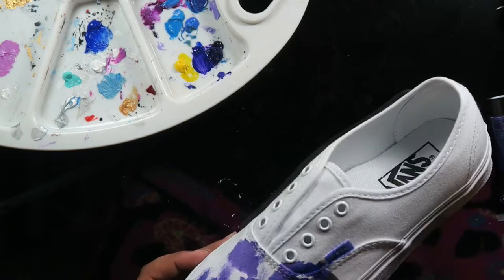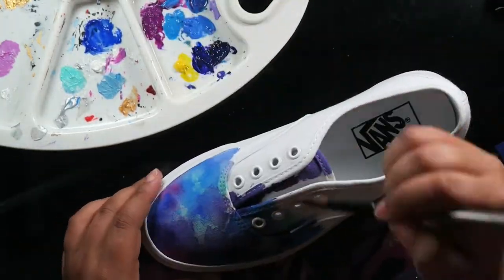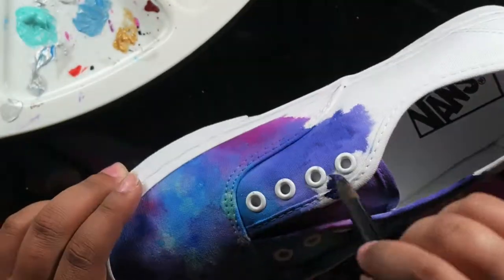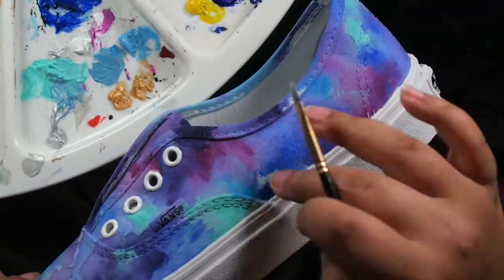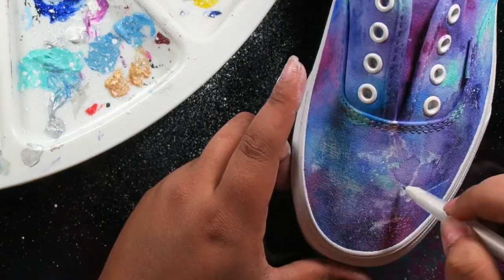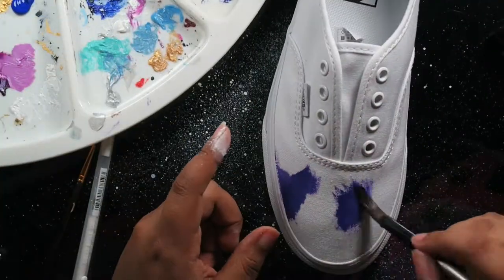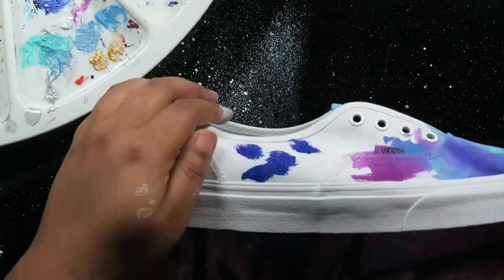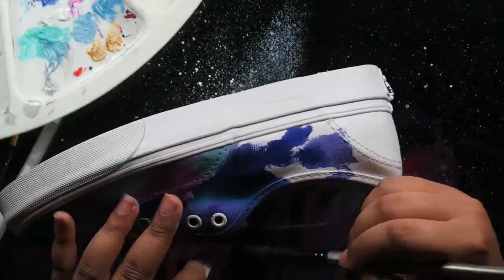DIY: Galaxy Vans! Using Acrylic Watercolor!